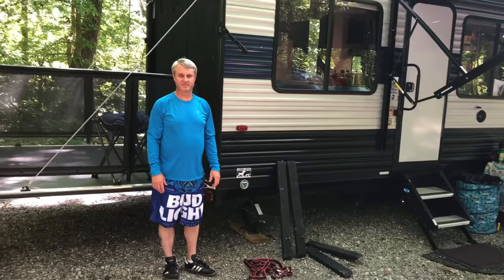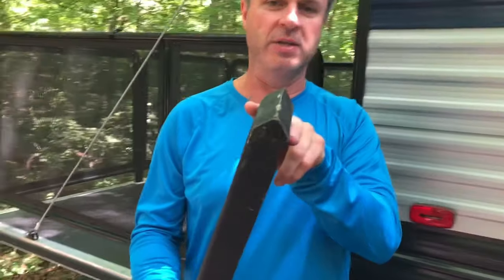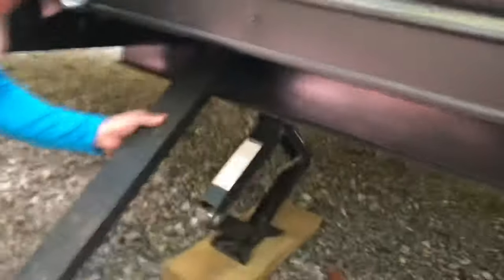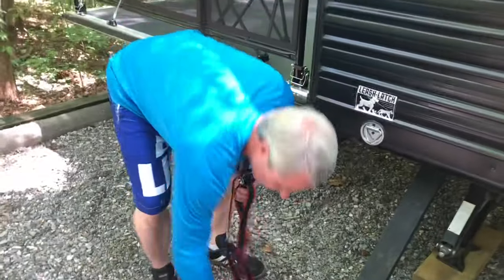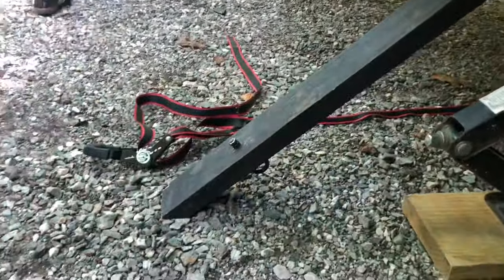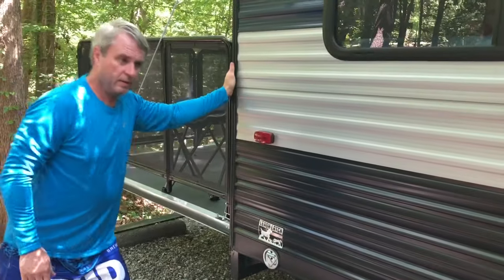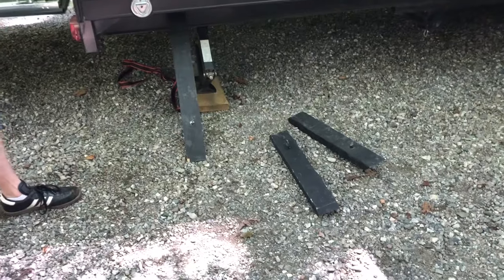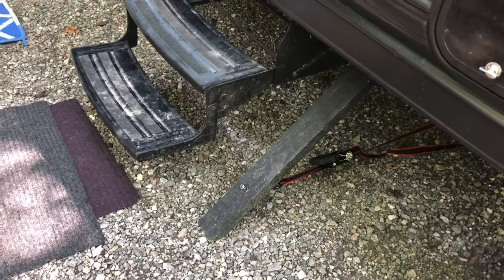RV Camper Trailer Stabilizer / Wobble Stoppers DIY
Do it yourself Wobble Stoppers RV trailer stabilizer made from 2x4 and ratchet strap.
Ratchet strap
Eye Bolt
Valterra RV Stabilizer
Lippert High speed power stabilizer